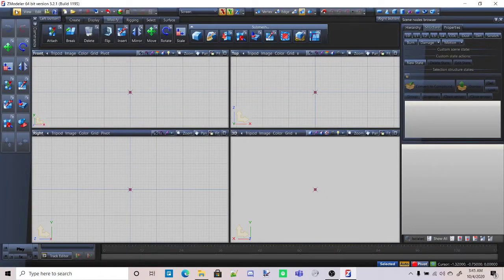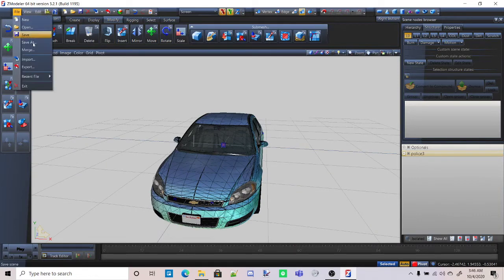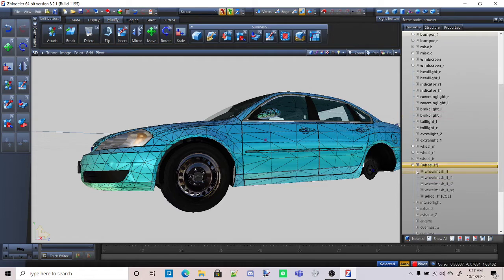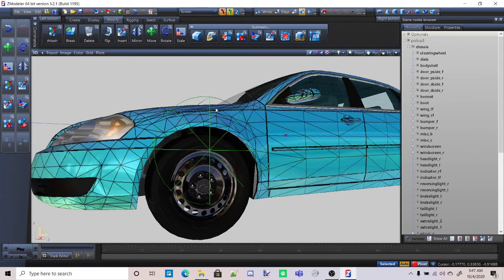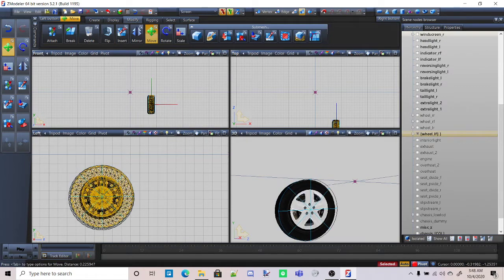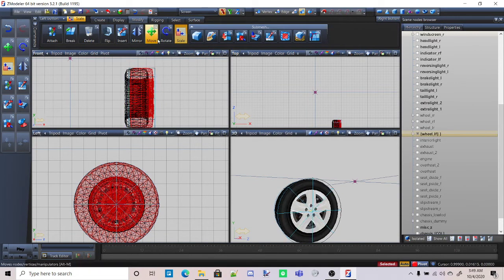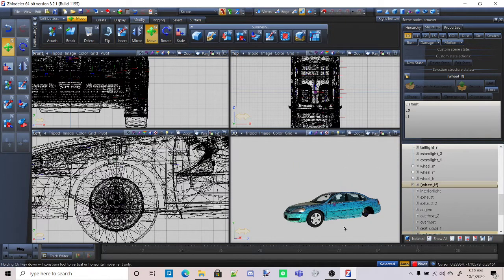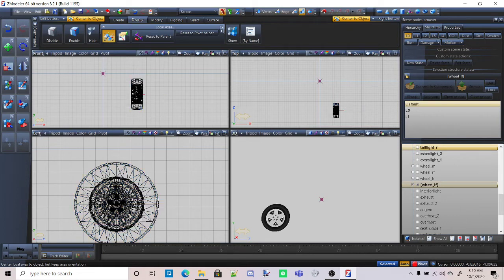How to Change the Wheels of a Vehicle in ZModeler3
Howdy. Title says it all.

But I forgot to show one thing, when you're and the is is good. Go up to the material browser and delete the unused materials.